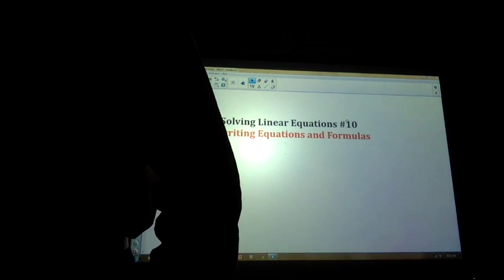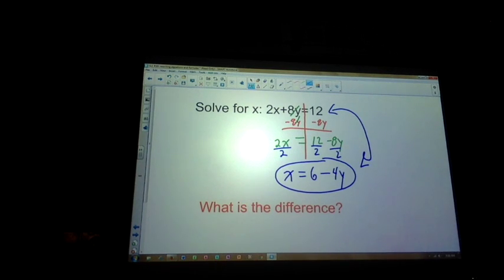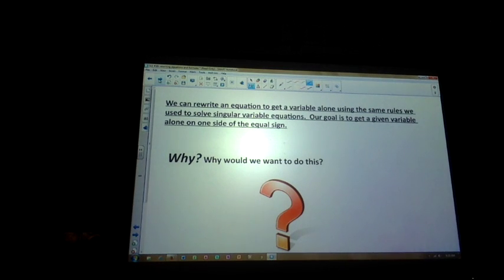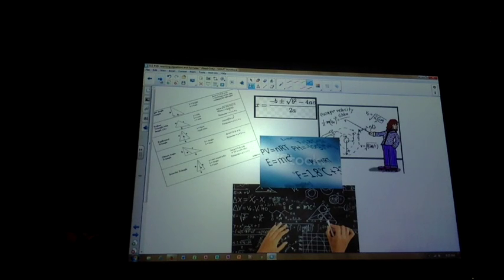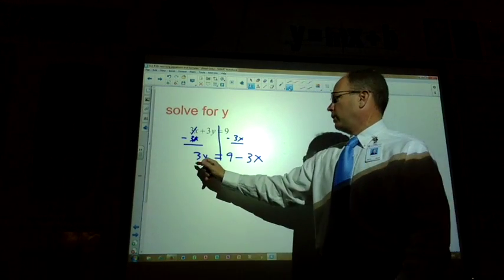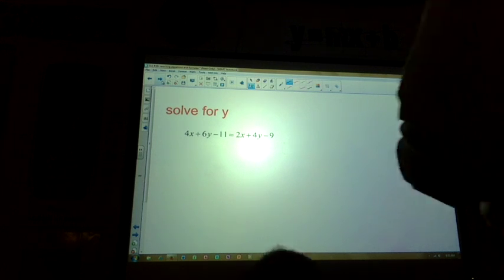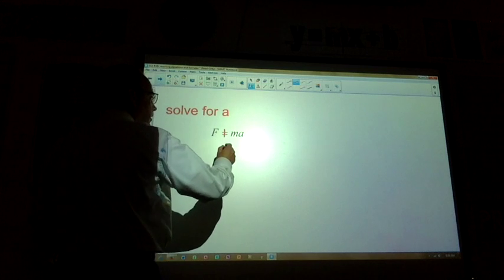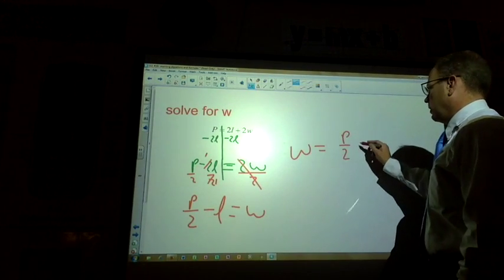CP Algebra 1, September 6 -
Solving literal equations.  Solving for a variable when many variables are in the problem.